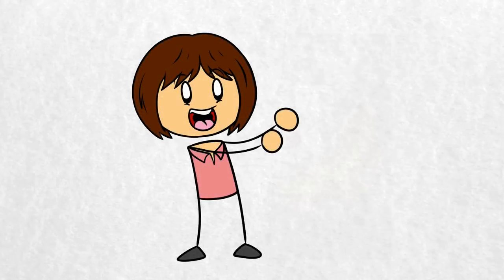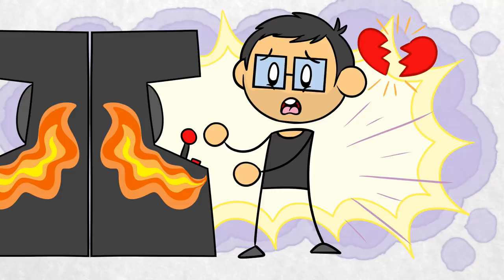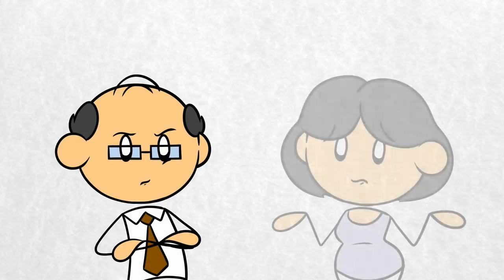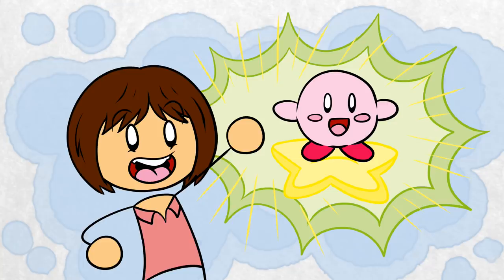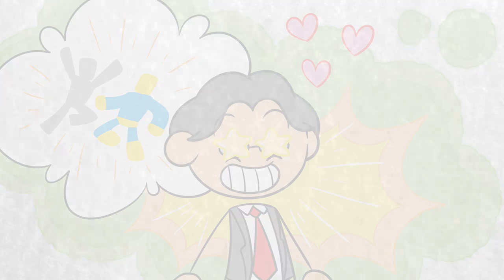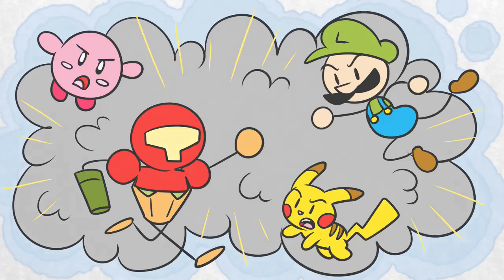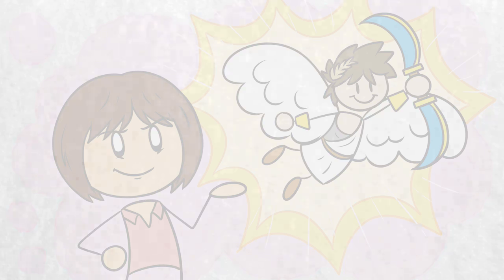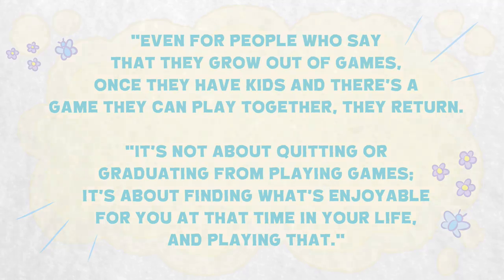Super Smash Bros: The Story of Masahiro Sakurai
Masahiro Sakurai is an absolute darling. The effort and attention to detail he puts into everything he does is just lovely.

Sometimes, too lovely. Masahiro is a gave developer who will injure himself rather than take a break, poor thing.

We're back after some time away, and we're still pretty raw. Things have not been going well, but nevertheless, we're moving forward and trying to pick up the pieces following a close series of particularly painful bereavements.

At least we have you here to keep us company; you stalwart few who are pausing Super Smash Bros Ultimate so that you can watch a video about Super Smash Bros Ultimate.

We appreciate your dedication. You're the real MVP.

This is the story of Masahiro Sakurai, of his start at HAL Laboratory, the creation of Kirby, and his secret prototype that became Super Smash Bros.

It's also the story of Satoru Iwata, because of course it is, that wonderful man had a hand in basically everything you love. And, it's the story of the King of Beetles and the Dragon King.

Lots of animal kings making brief appearances in this video. What a weird coincidence.

We played things a bit fast and loose with the timeline in this video, bouncing around a bit rather than staying in a straight line. Masahiro Sakurai's tendonitis hit while he was working on a previous Smash game, not Ultimate. Hopefully that won't seem too confusing. Just bear in mind that our hearts are in the right place.

Anyway, we don't have much more to say this week. Just keeping calm and carrying on here, for better or worse.

Hope you're doing better than us x